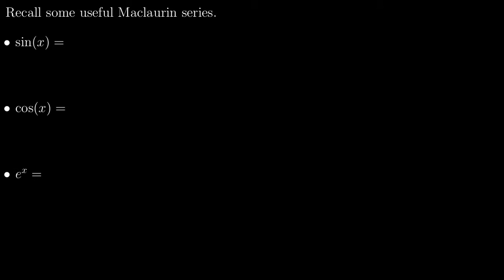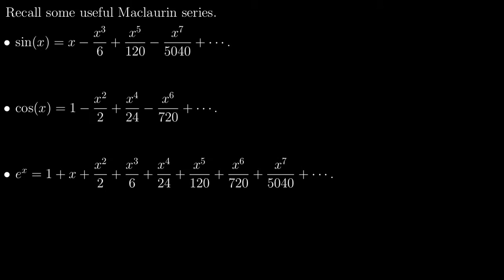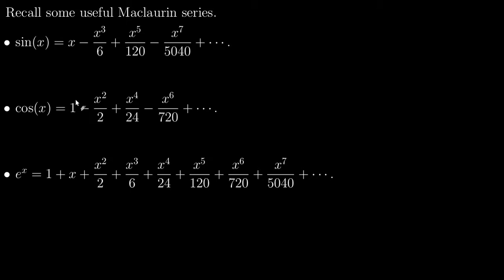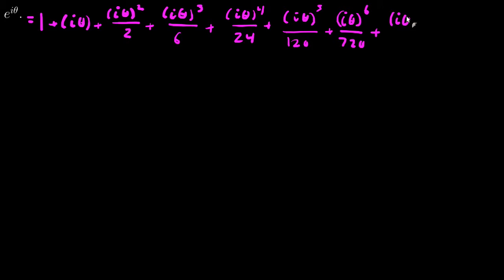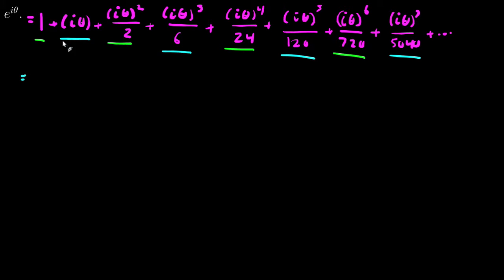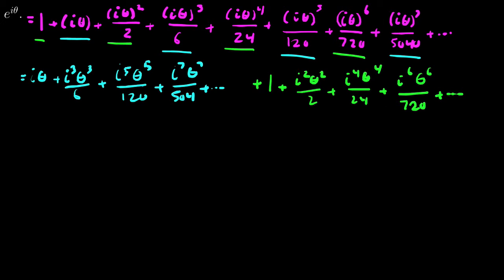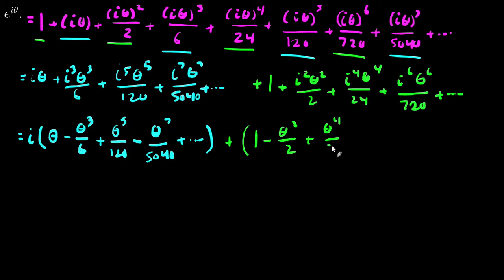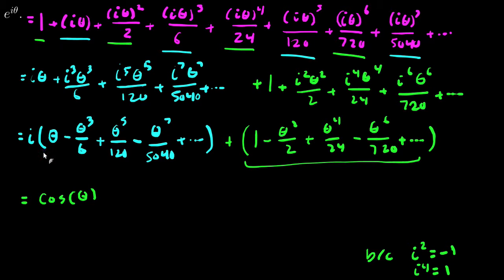Infinity And Infinitessimal: Euler's Formula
So, why exactly does e^(i*theta)=cos(theta)+i*sin(theta)?  I didn't really get it myself until a few years ago.

Maclaurin Series: 0:27
Proof: 2:13